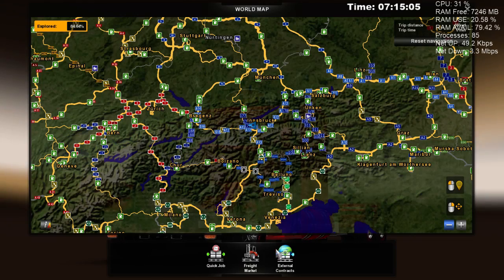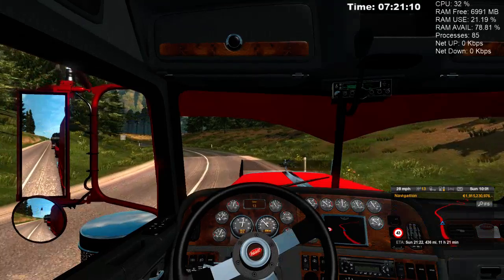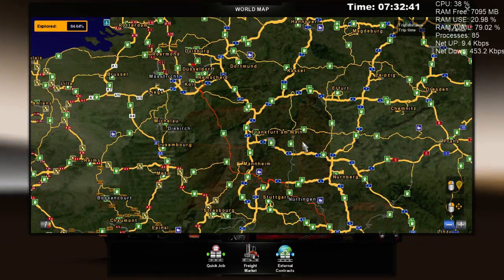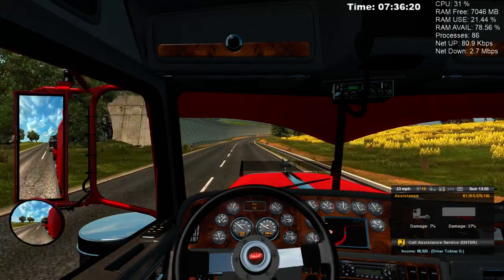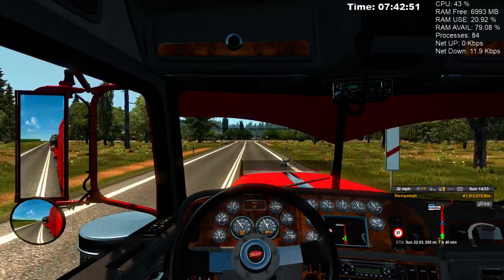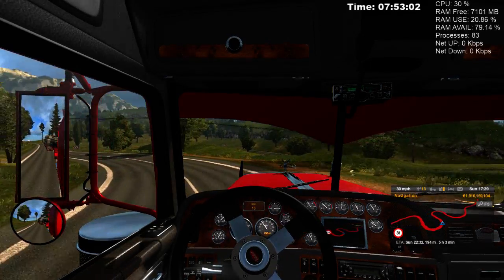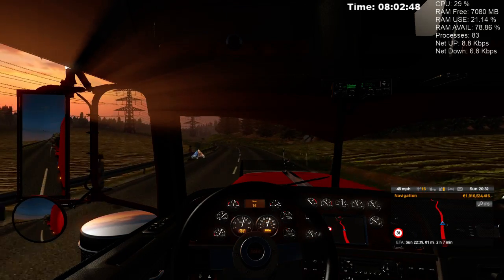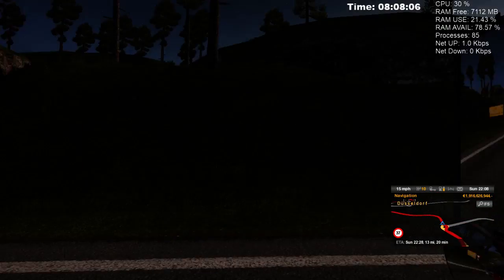AMX-56 'Leclerc' (Euro truck simulator 2)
In this video I drive the Peterbilt 389 modified Beta 1.1 taking a AMX-56 'Leclerc tank from Innsbruck to Düsseldorf.

PC specs
Windows 10 Home premium 64bit
Intel core i7 2600 OC 3.6 GHz
Gigabyte NVIDIA GeForce GTX 960 4GB Boost Graphics Card
12gb DDR3 memory @1333 MHz
1TB WD Blue Hard drive
Seagate Expansion Drive (H:) 2TB
PSU 600w
CIT denfder case

Other streamers and youtubers